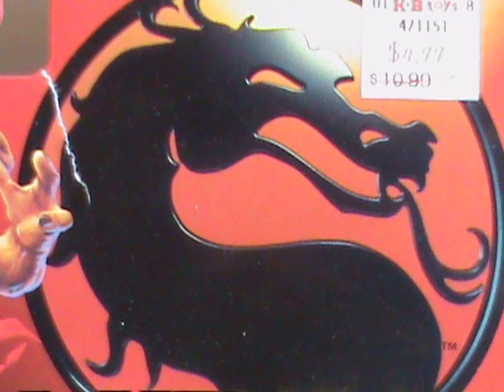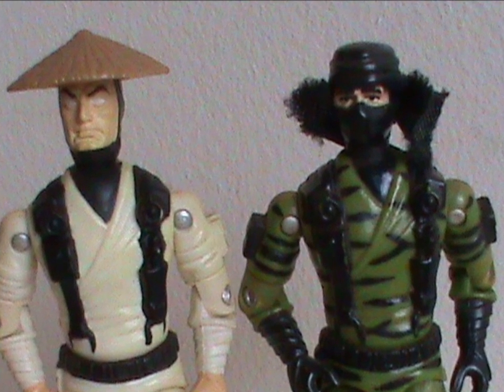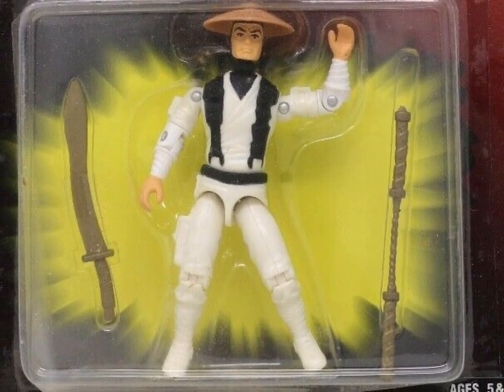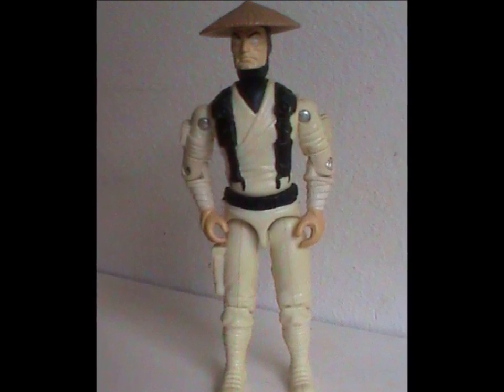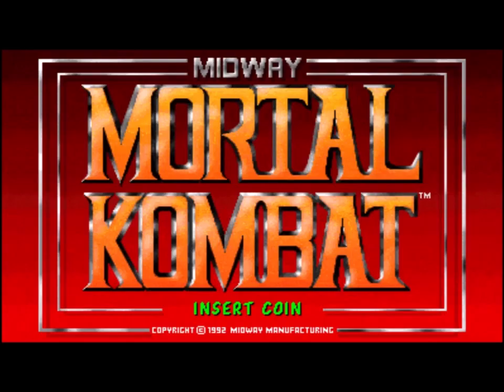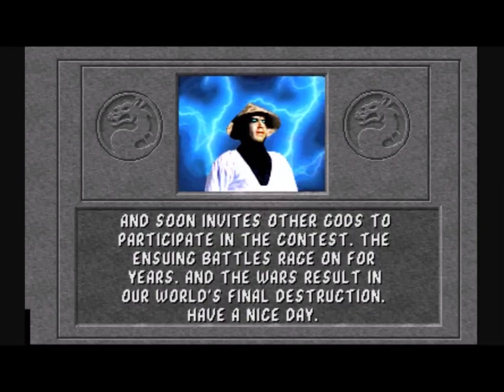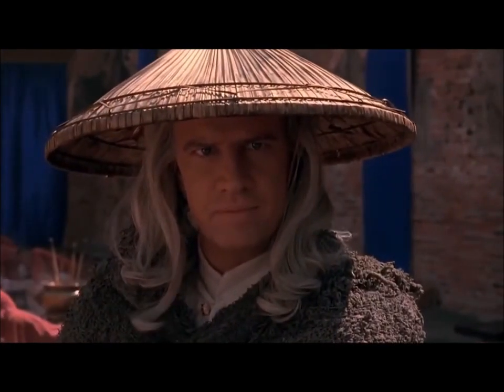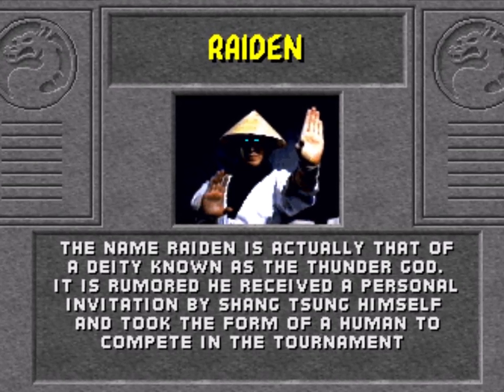Episode 328 : Raiden (Hasbro 90s Mortal Kombat action figure review)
Nice hat.